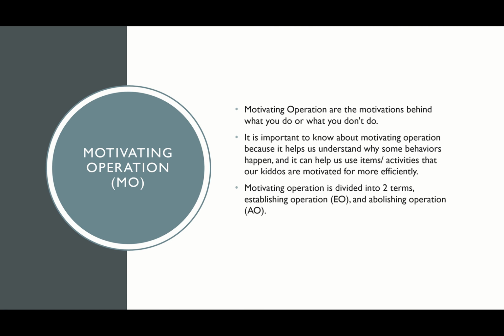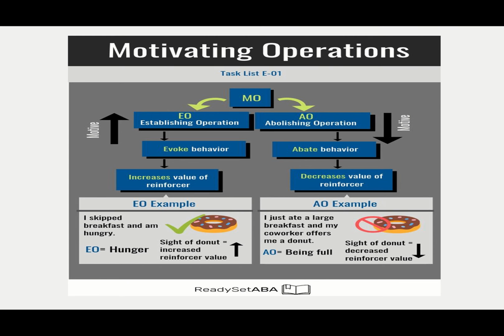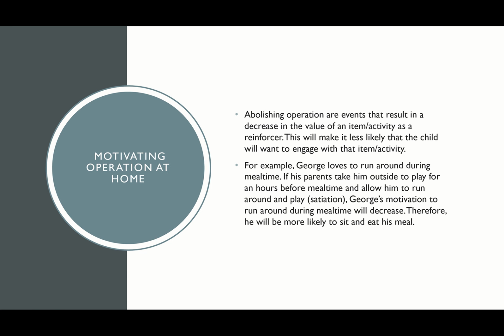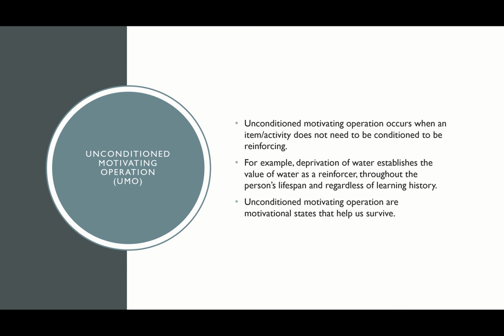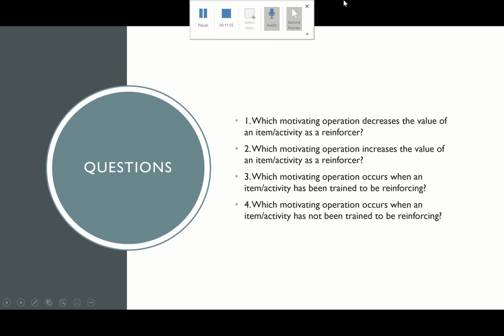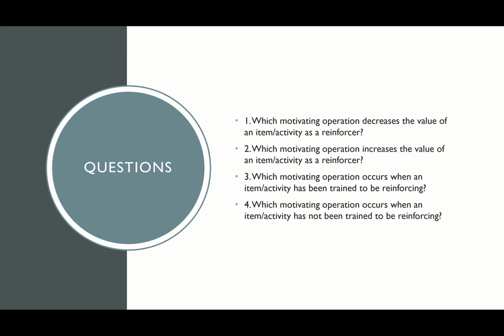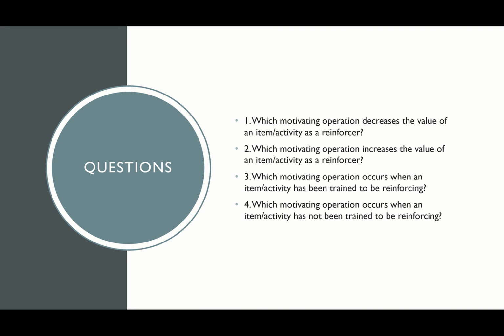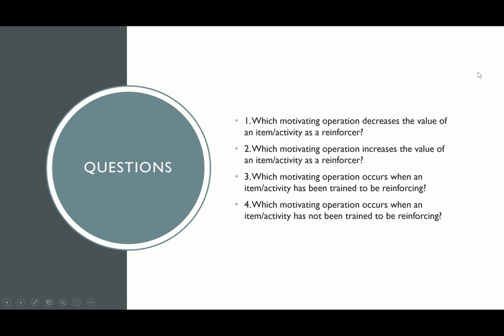Understanding Motivating Operations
📌 Parent Training: Understanding Motivating Operations – Presented by Nathalie Marquez Figueroa, BCBA

In this Parent Training, Nathalie Marquez Figueroa, BCBA, explores the concept of Motivating Operations—a key principle in behavior analysis that helps us understand why behaviors occur and how to influence them effectively.

Motivating Operations (MOs) play a crucial role in shaping behavior by increasing or decreasing the value of a reinforcer, which directly impacts how likely a behavior is to occur. Learning to identify and adjust MOs can help parents encourage positive behaviors and reduce problem behaviors in everyday situations.

What You’ll Learn in This Training:
✔ What Are Motivating Operations? – Understand how internal and external factors influence behavior and motivation.
✔ How MOs Affect Reinforcement – Learn how an MO can increase or decrease the effectiveness of a reinforcer, making behaviors more or less likely to occur.
✔ Types of Motivating Operations – Explore the differences between Establishing Operations (EOs) and Abolishing Operations (AOs) and how they impact behavior.
✔ How to Use MOs to Support Your Child – Discover practical strategies to increase motivation for learning, communication, and positive behaviors while reducing unwanted behaviors.
✔ Real-Life Applications for Parents – Gain insight into how to adjust the environment and reinforcement strategies to better support your child's success.

📩 How to Get Credit for This Month’s Training:
If you are participating in our Parent Training Program, be sure to answer the questions provided during the presentation and email your responses to to receive credit.

🔹 Join the MindMeld Community!
Want to continue the discussion? Join the MindMeld Community to share experiences, ask questions, and suggest topics for future parent training sessions! Your engagement helps us tailor our trainings to your needs.

Puzzle Box Academy Facebook
Kaleidoscope Interventions Facebook

By understanding and applying Motivating Operations, you can enhance learning, improve behavior, and create a more supportive environment for your child. Thank you for being part of our parent training community—your dedication makes a difference! 💙